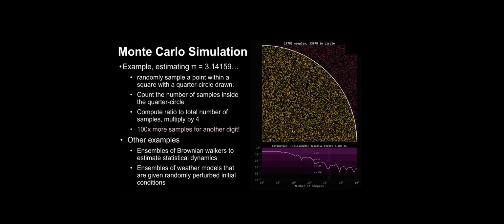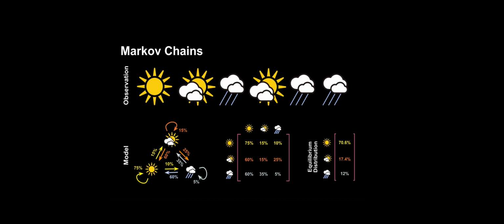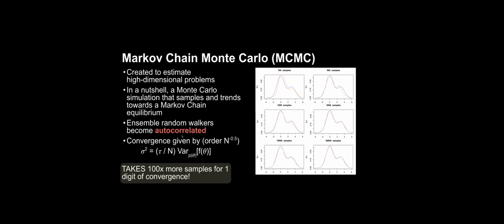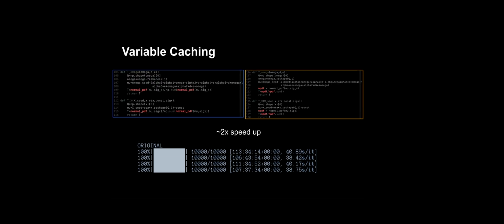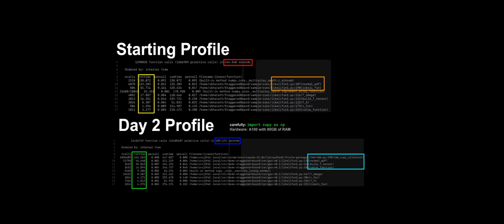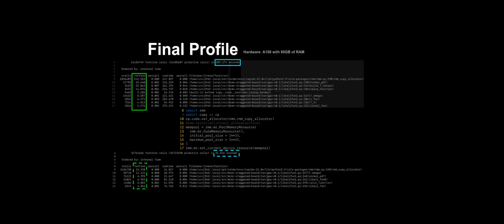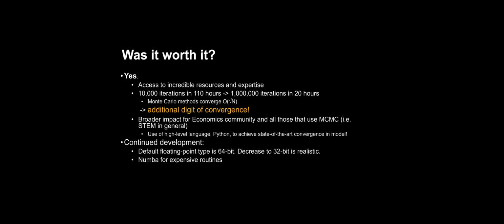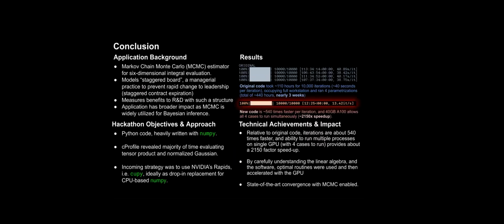Porting a Python Markov Chain Monte Carlo Method to RAPIDS during the SDSC GPU Hackathon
Jason Yalim from Arizona State University discusses the progress made during the San Diego Supercomputing Center (SDSC) GPU Hackathon where a Python application involving a Markov Chain Monte Carlo (MCMC) estimator for a six-dimensional integral was successfully ported to NVIDIA GPUs using RAPIDS suite of software libraries and APIs. The Python code's was initially written with NumPy and an involved a fourth-order tensor product. Utilizing CuPy, the code was accelerated ~540 times on the iteration level and ~2150 times on the process level when comparing to the original software. This performance boost—mostly accomplished by leveraging tensor algebra, basic variable caching, an NVIDIA A100 Tensor Core GPU, and the RMM library's memory pool functionality—enables state-of-the-art convergence for MCMC and provided the team with a valuable toolset for accelerating other research pipelines utilizing MCMC.